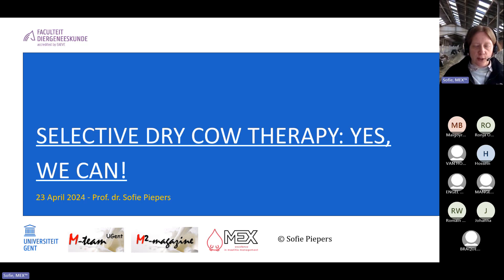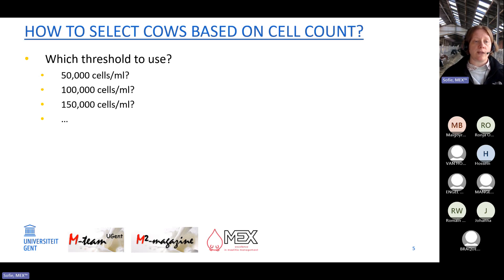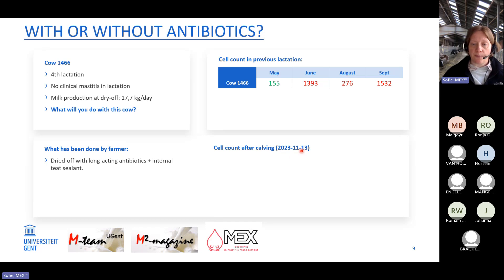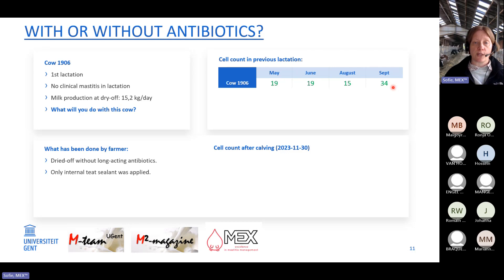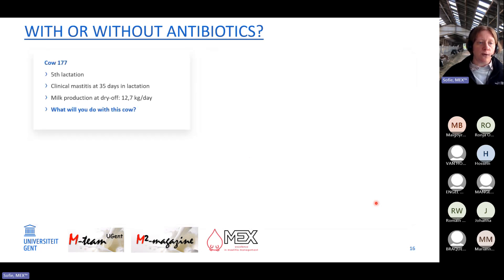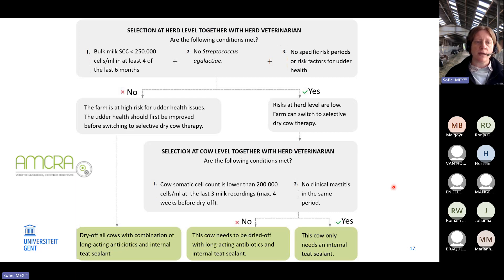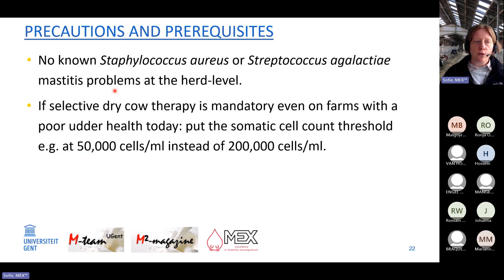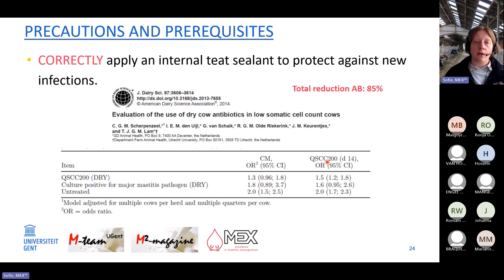R4D webinar - Selective dry cow therapy: yes we can!